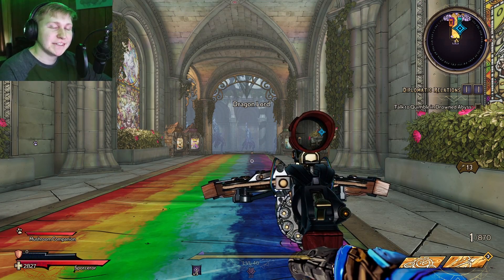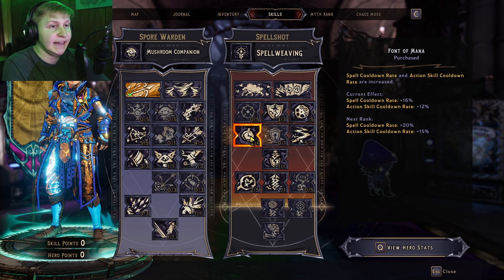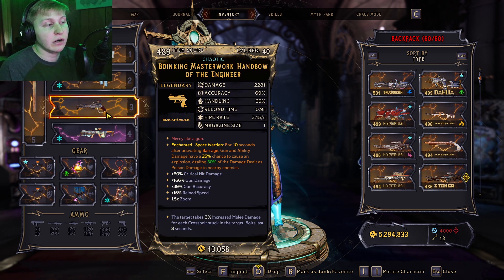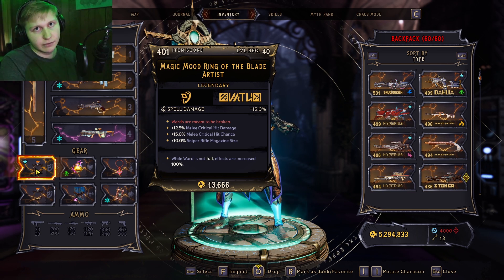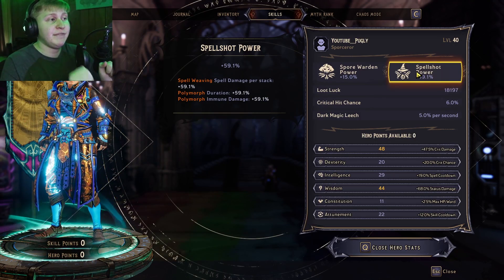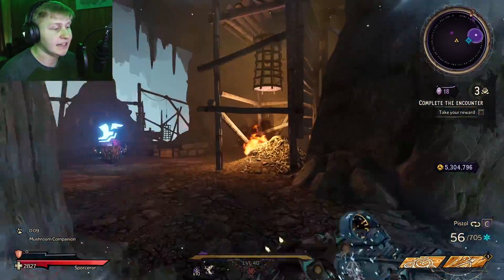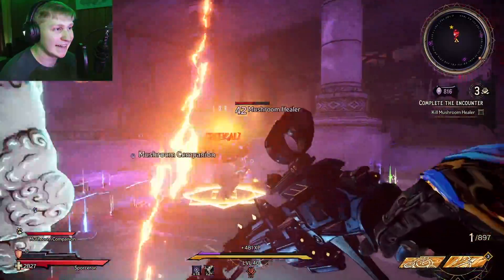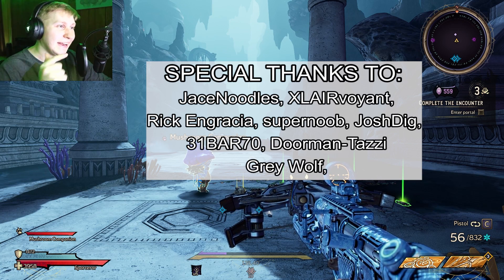(MELTS RAID BOSSES) Best Chaos Lv 20 Barrage Spore Warden Spellshot Build | Tiny Tina's Wonderlands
Heya Buddies, today I wanted to show you this raid boss ready Barrage Spore Warden Spellshot (best) Build that is able to melt raid bosses very easy. Clawbringer Spore Warden Graveborn Brrzerker Stabbomancer Spellshot each has their own unique builds and you can mix and match them. Excited to see all the new Clawbringer Spore Warden Graveborn Brrzerker Stabbomancer Spellshot Chaos Level 20 Level 40 Builds that will be created. Save File Chaos level 20 Level 40 Barrage Spore Warden Spellshot (best) Build:

Description tags: TTWL, Tiny Tina's Wonderlands, Tiny Tina Wonderlands, Best Build, Clawbringer, Spore Warden, Graveborn, Brrzerker, Stabbomancer, Spellshot, Level 40, Chaos Level 20, Legendary, Legendaries, Barrage, Raid Boss Ready, Melts, Sporceror

00:00 Raid Boss / Boss Melting
00:30 Introduction
01:13 Skill Tree Wakthrough
03:29 Hero Stats
04:00 Gear Guide
09:26 Myth Ranks
09:36 Build Demonstration